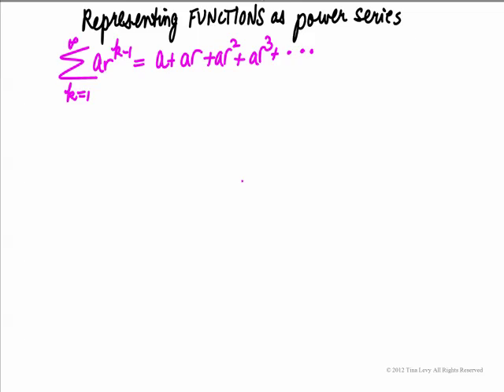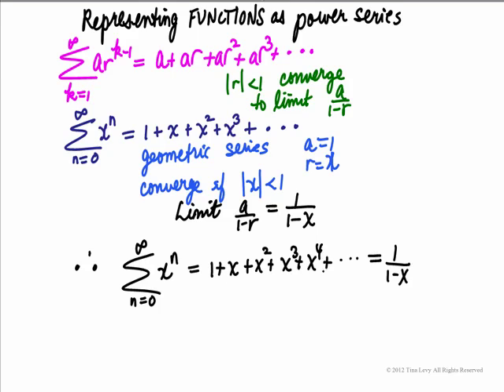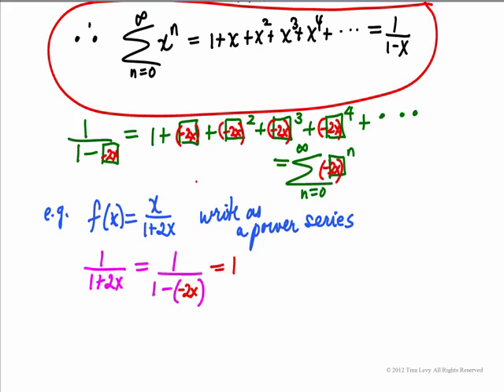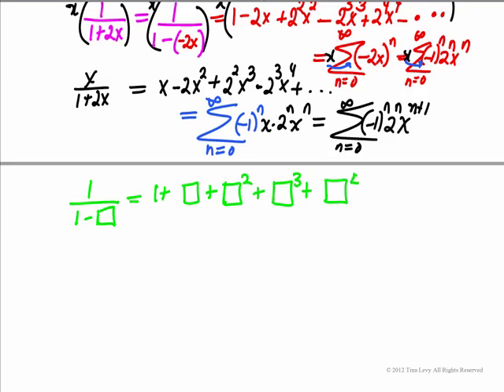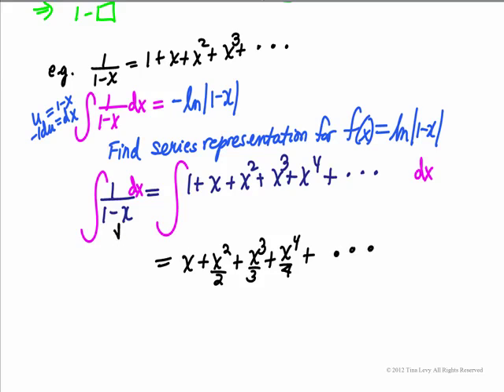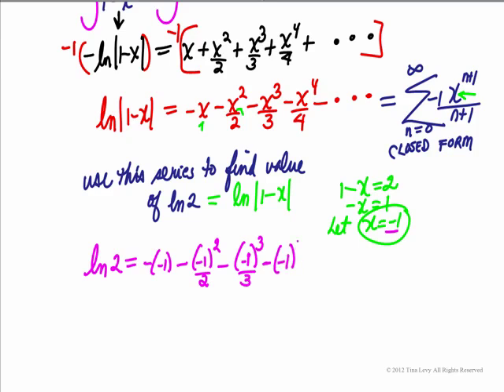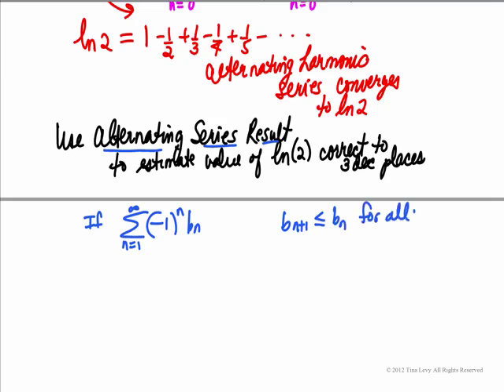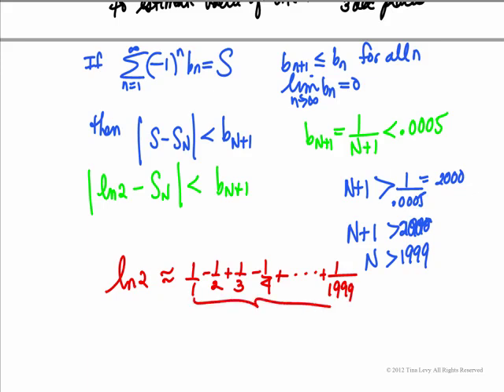Power series representation of functions